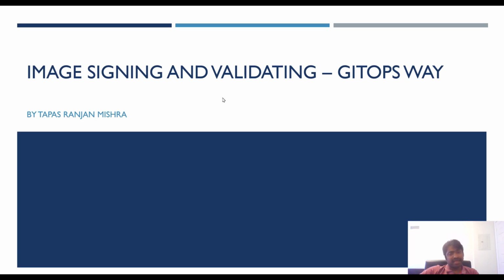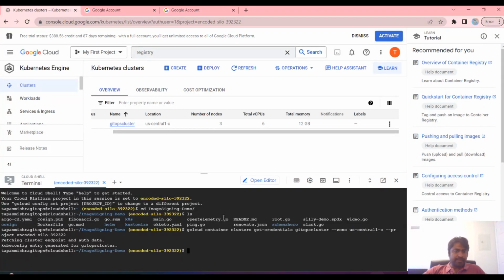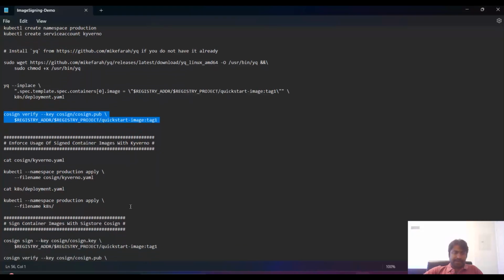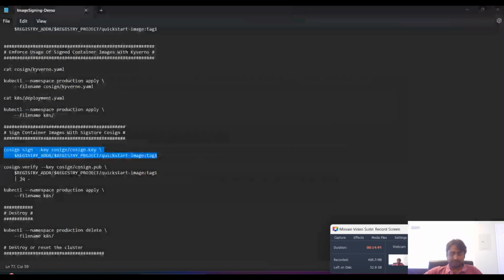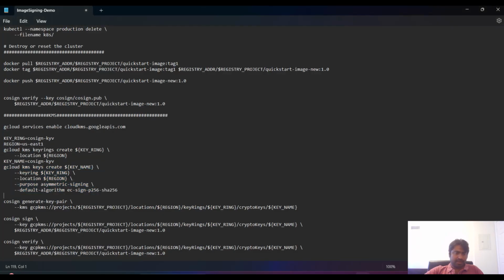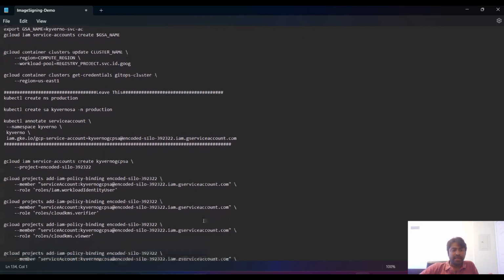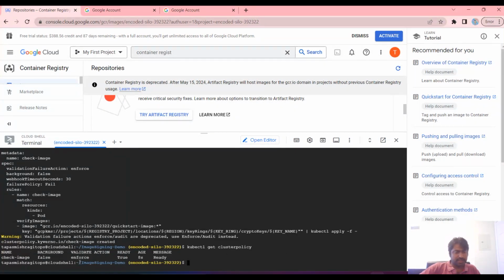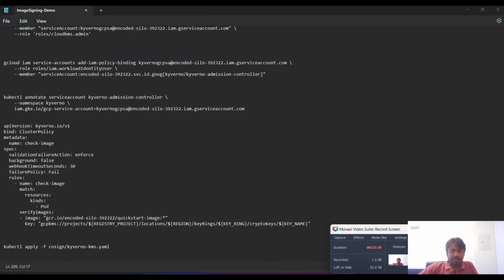Image Signing and Validating - GitOps way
This video is all about image signing and validating.

1. Cosign – Sign the image using Cosign
2. KMS – Maintain and fetch the key from any Key Management System, which will be used for signing
3. Kyverno - Use Kyverno policy controller to validate the image during admission control.